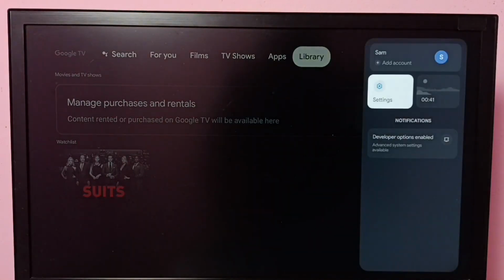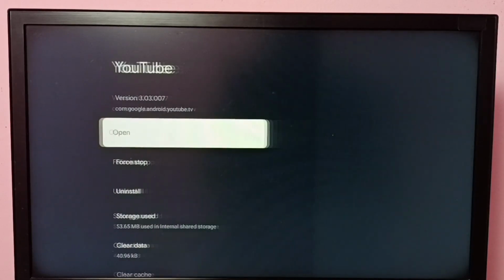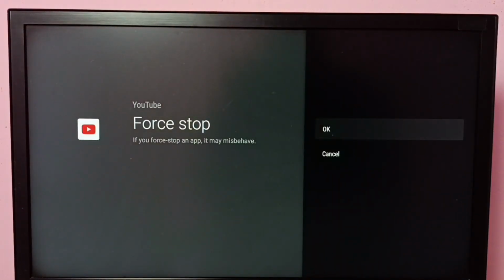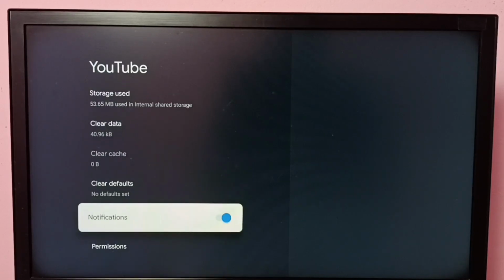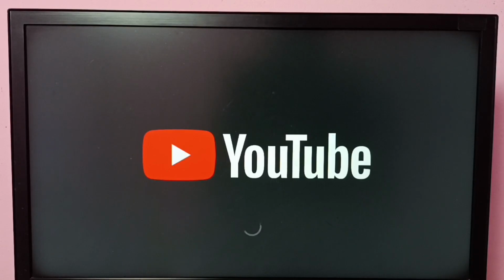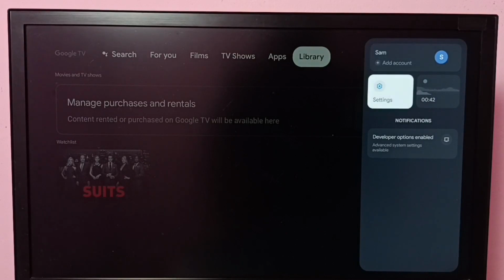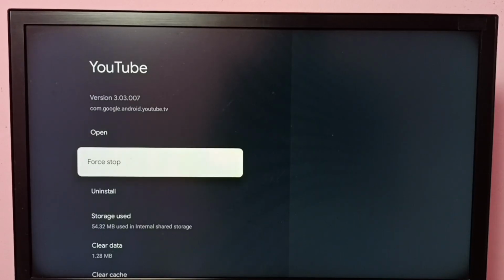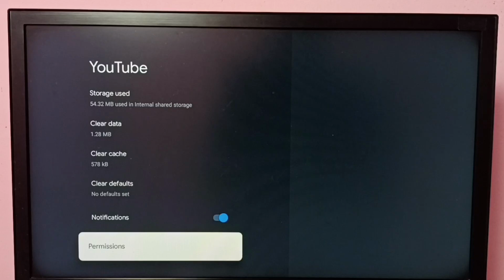Google TV : How to Force Stop YouTube App in any Google TV Android TV